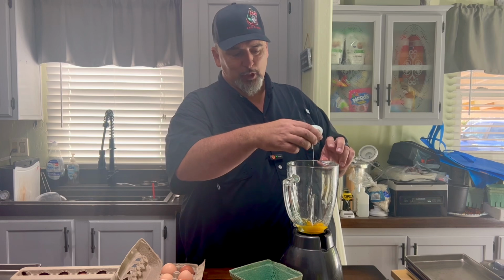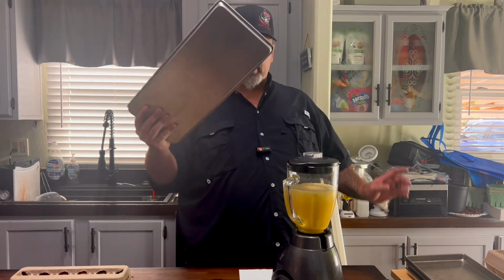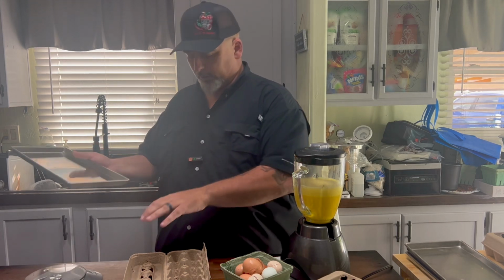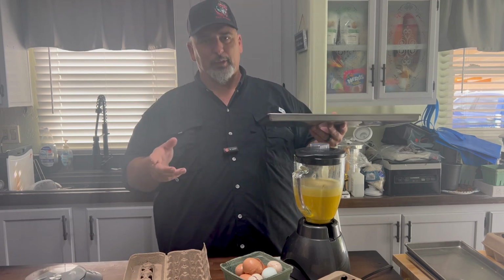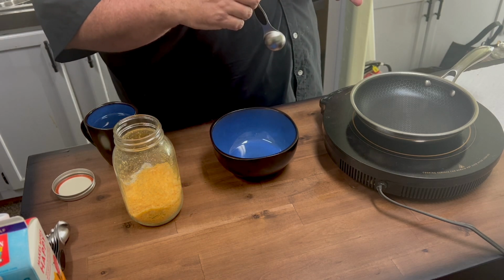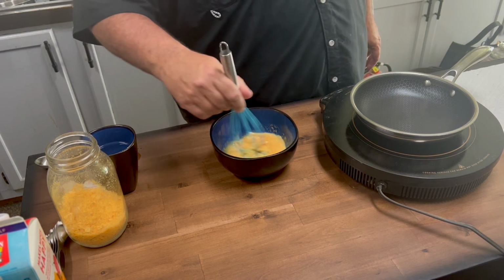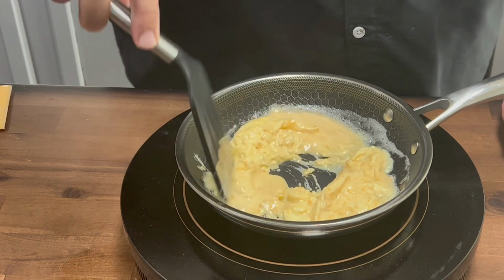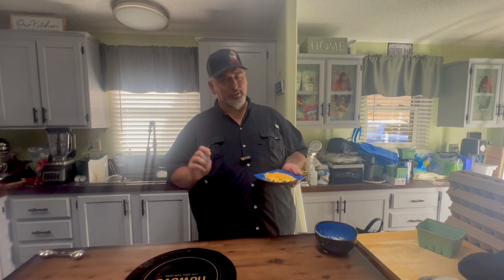Freeze Dried Raw Egg Made Into Scrambled Eggs!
I show you how to freeze dry raw egg for long term storage then how to rehydrate and make scrambled eggs! How to store your farm fresh eggs as gardening season comes to an end. One of the best things for emergency preparedness or prepping! @harvestright